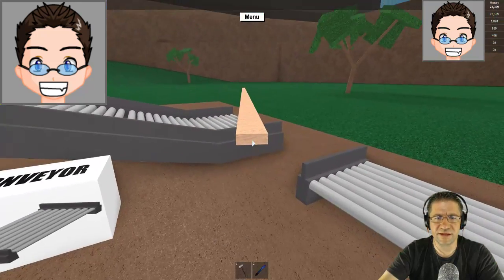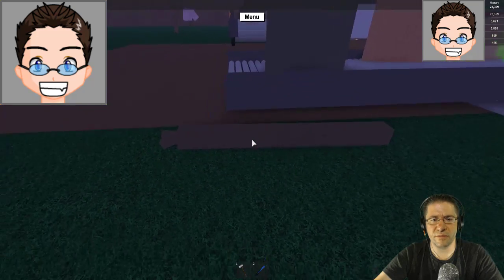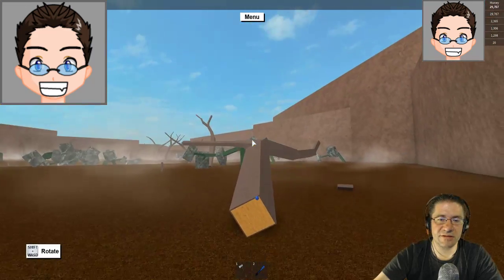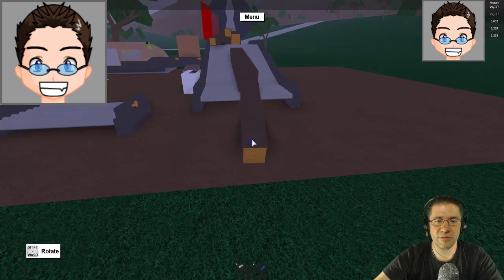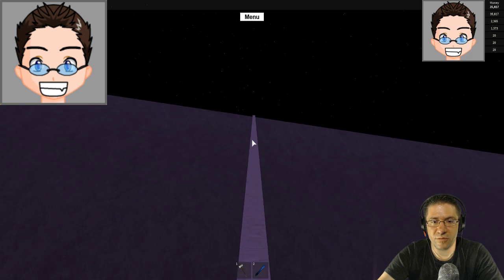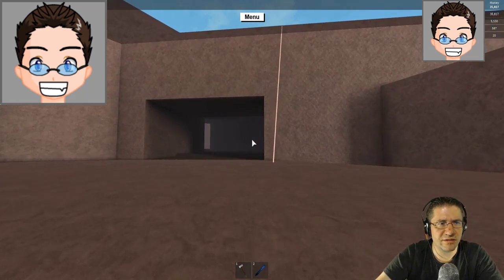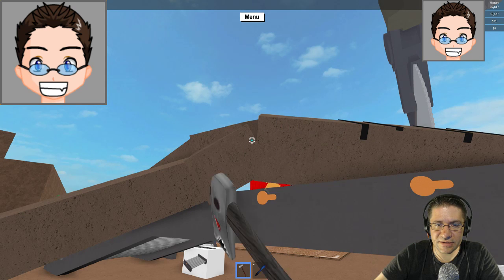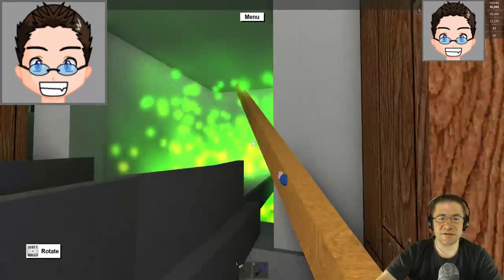Roblox - Lets Play Lumber Tycoon 2 - Ep 17 (NAME HINT)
1 hr Golden Wood Run. Got ~20k Thank you all for the suggestions! It came down to doing golden run, or selling 5k trees without axe (tnt) and golden wood won out on the toss. :) I hope you enjoy, I know theres some rambling, but thats just me. :D Just an FYI, the first part of my Alt name is revealed!